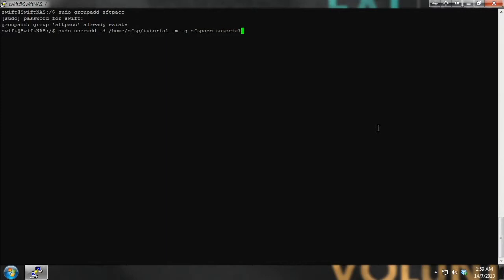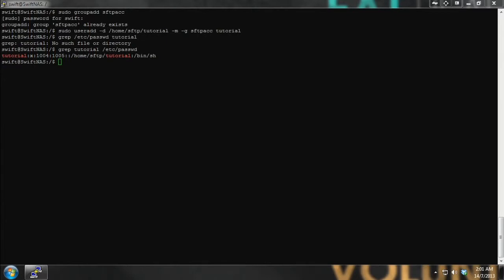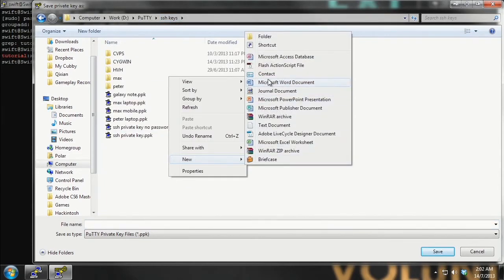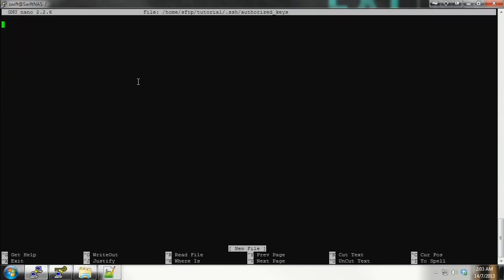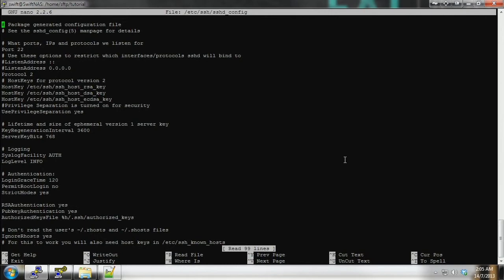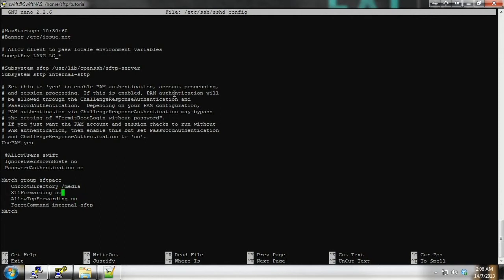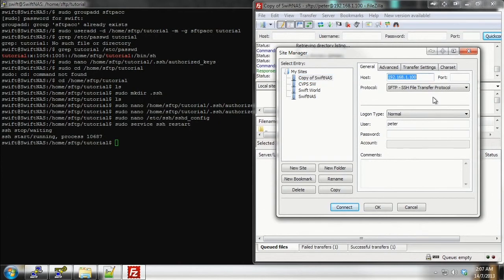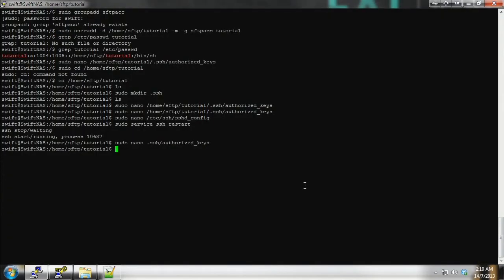DIY NAS / Home Server Part 7 - Remote File Access (via SFTP)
We've finally come to the "final" part of our DIY NAS tutorial. Today I will be showing you how to grant remote file access via SFTP. After this tutorial, you will be able to access your server (after port forwarding) outside of your local area network!